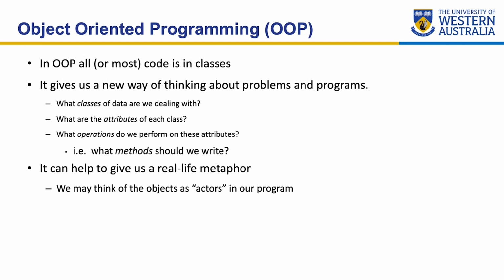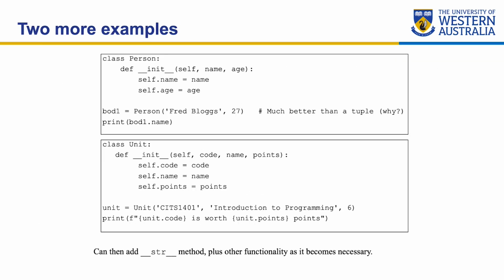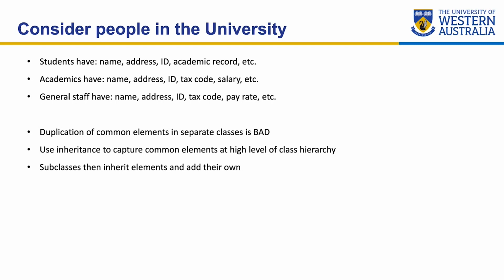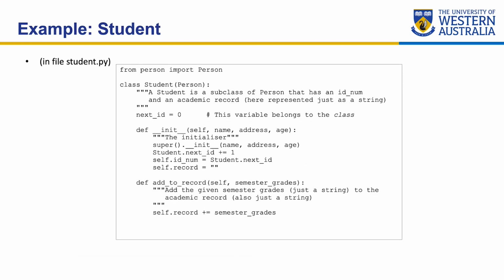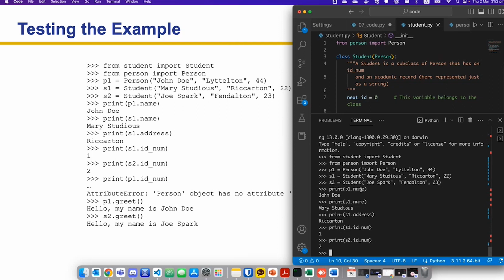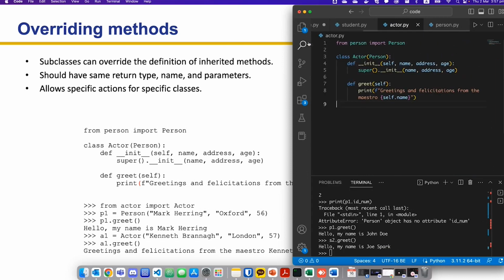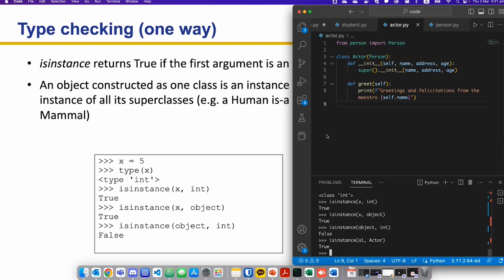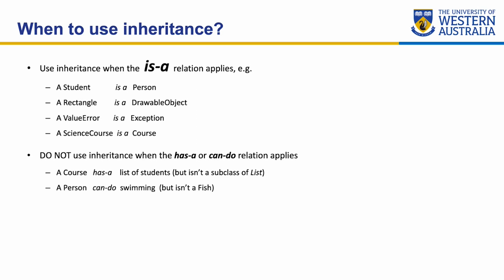UWA CSSE Core Python Programming - Object Oriented Programming